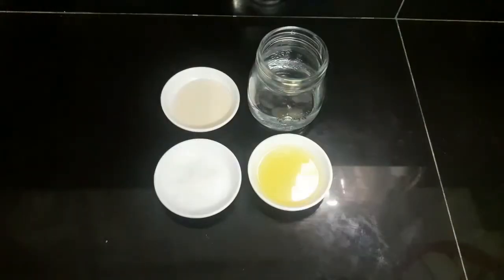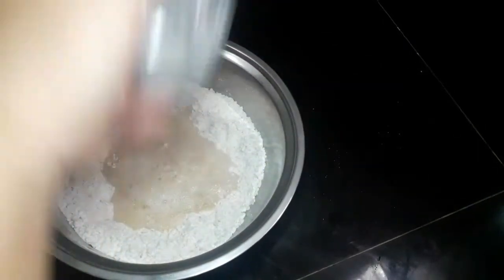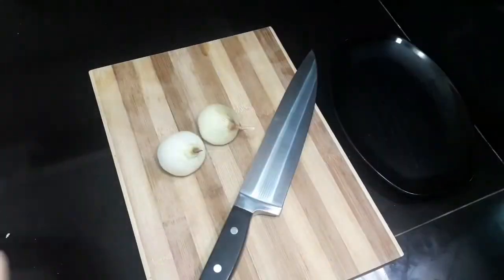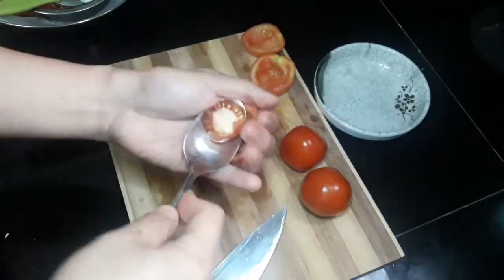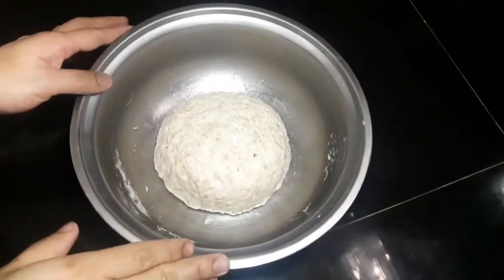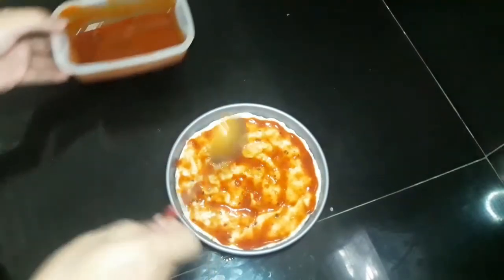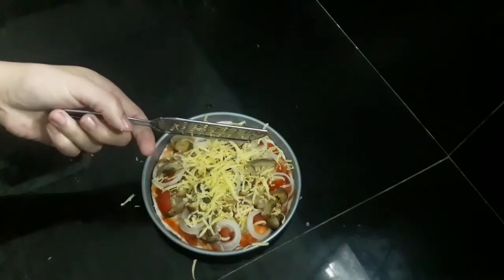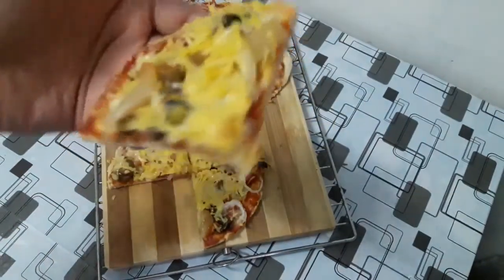Oatmeal Crust pizza w/salted egg, vegetables and 2 cheese flavor| Vlog. 24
A simple and healthier version of pizza
   Good for those oats lover.

Try it at home and for sure u will love it.😘😘😘
Ingredients
Yield: 4 to 6 servings each pizza

Oats
Flour
Sugar
Yeast
Olive oil
Warm water
Red tomato
Onion
Button mushroom
Wild mushroom
Pineapple
Ordinary cheese
Quickmelt cheese
Fresh Rosemarry, minced